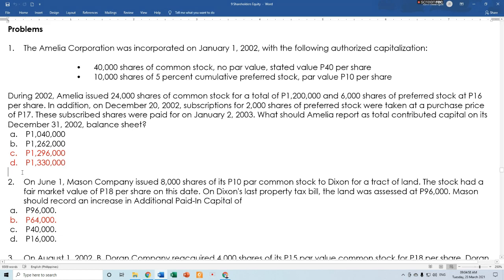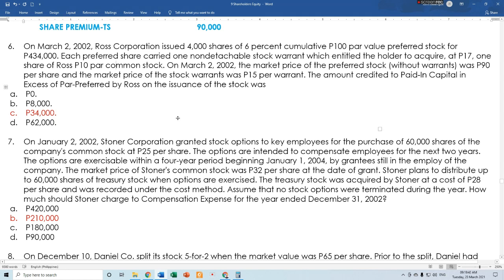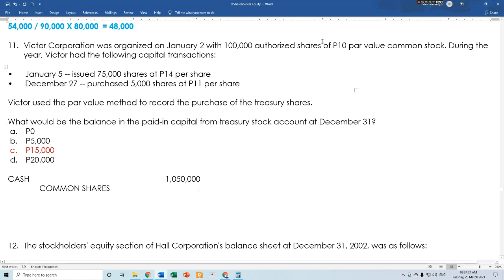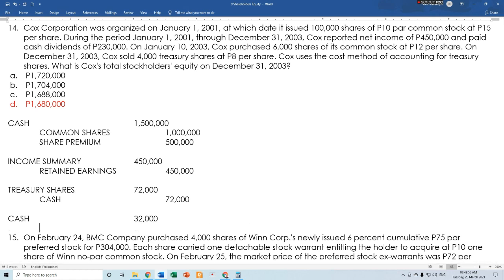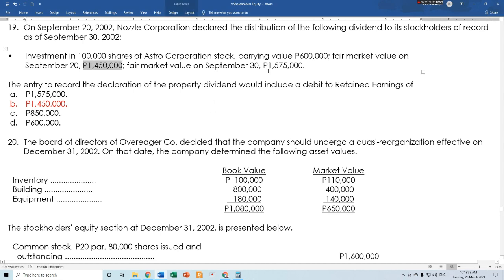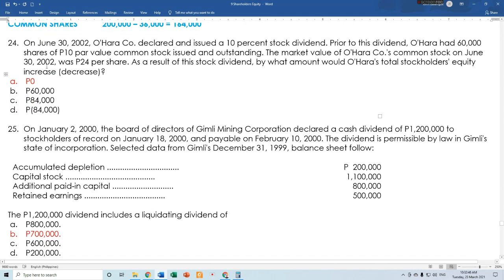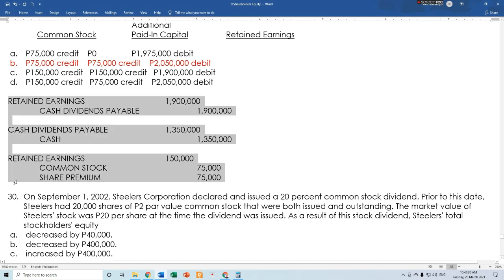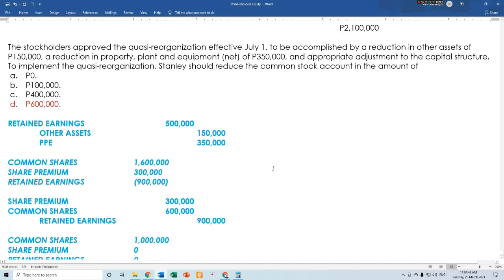Shareholders' Equity Part 2 - Multiple Choice Problems